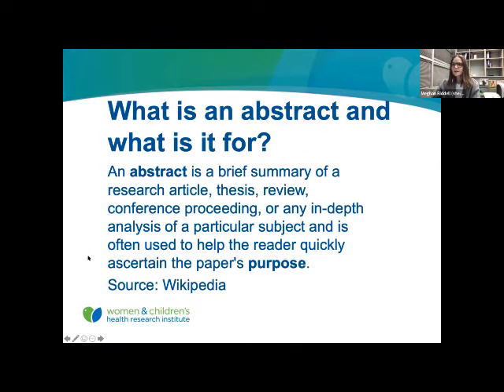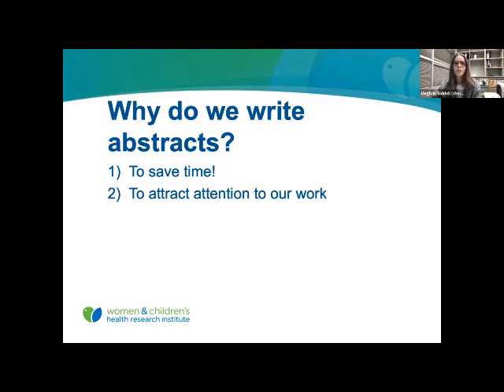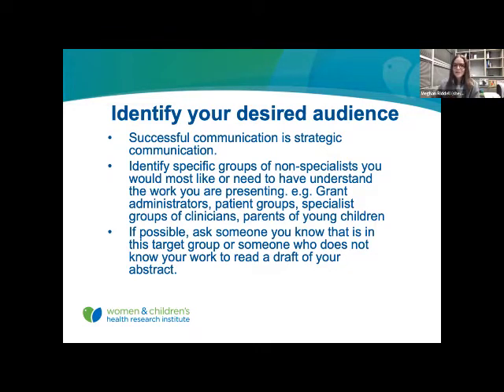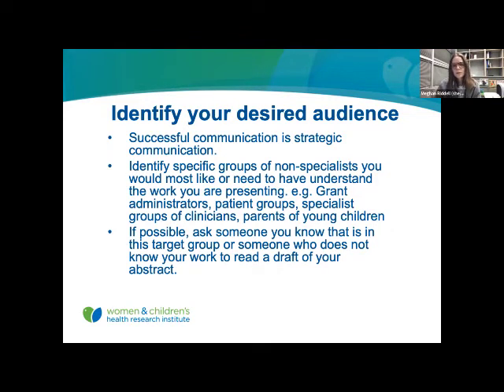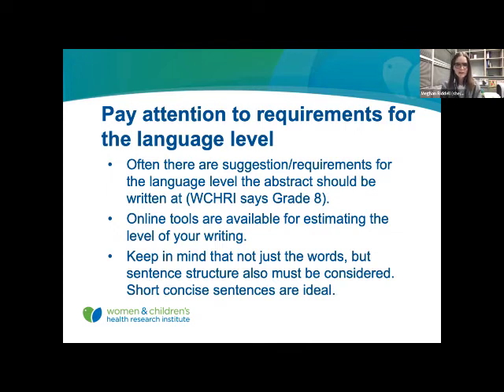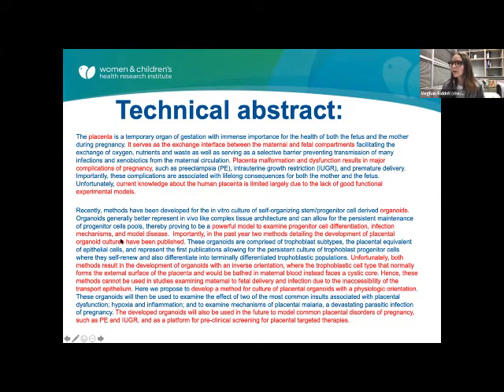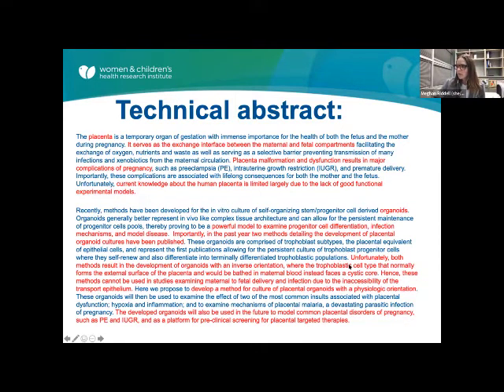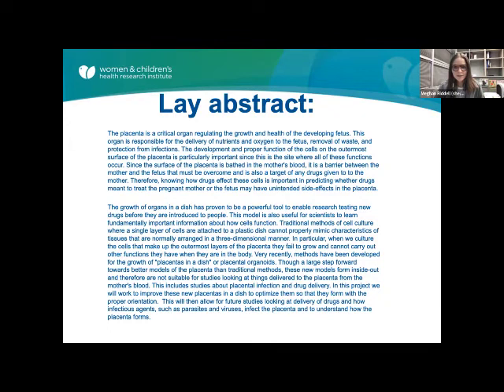How to write a lay abstract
Researchers are often asked by their institutions and funders to outline the impact of their research for the general public. If you can effectively communicate your abstract in a way the public can understand, more people are likely to read, share, and participate in your research. Writing a lay abstract is also required for most grant applications.

In this interactive workshop, you will:

be introduced to common problems and learn to identify issues with example abstracts.
work in groups to critically evaluate example abstracts and apply what you have learned.
gain the tools to write an effective lay abstract for a grant review panel.

Facilitated by: Meghan Riddell, assistant professor in the Departments of Obstetrics and Gynecology and Physiology